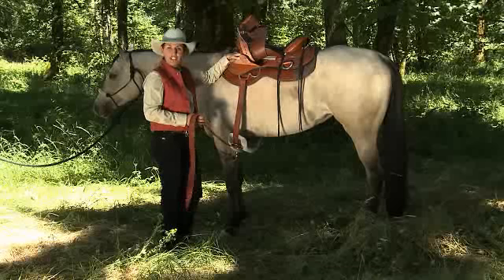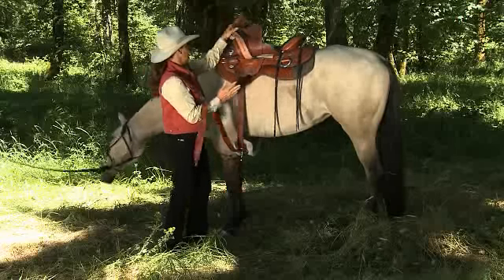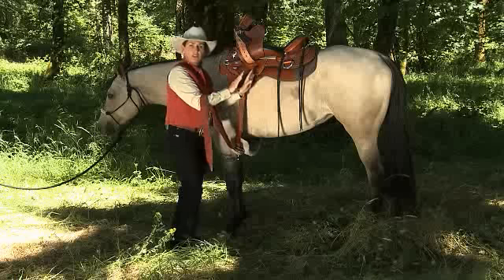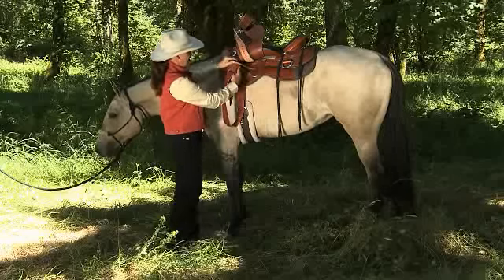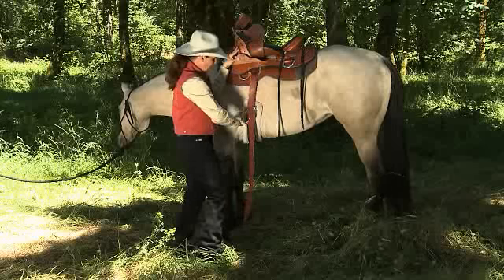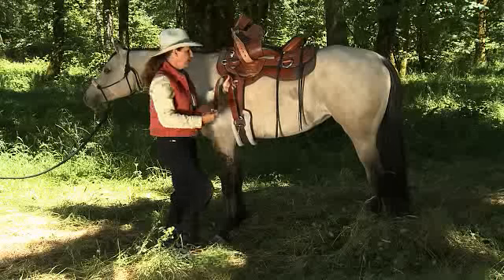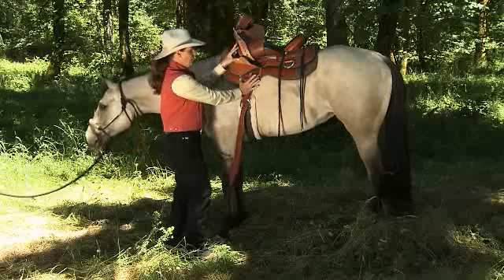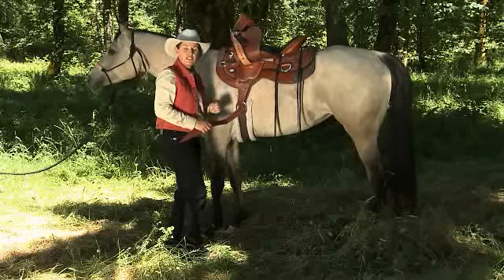Julie Goodnight Explains Circle Y's 3-Way rigging.wmv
Watch Julie Goodnight explain how to rig your Circle Y trail saddle with the 3-way adjustable in-skirt rigging.